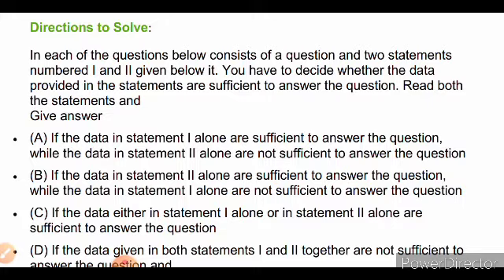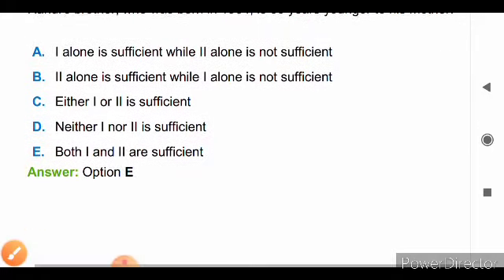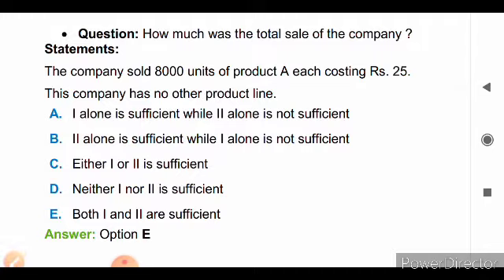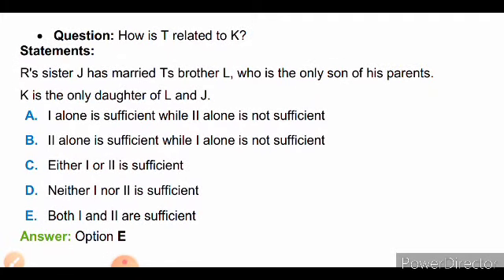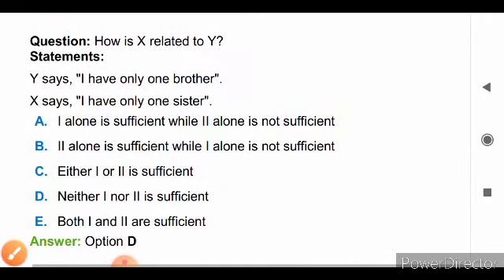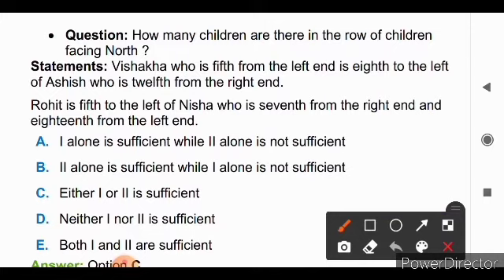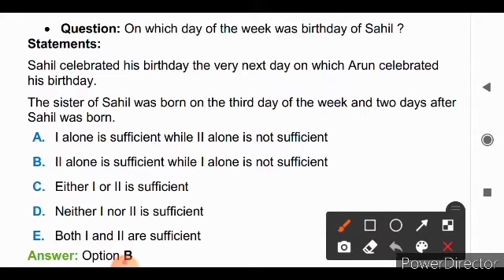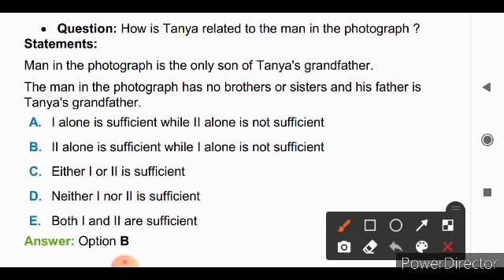Data Sufficiency Previous Years Questions || Important For All Placement Drive || Must Watch Part 2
Hi Everyone,
You will find job-related and placement-related videos on my channel.

About Us: On this channel, you will find different job openings. we will mainly post about job related to engineering and other technical jobs.

jobkar
jobker
Jobkar
Jobker